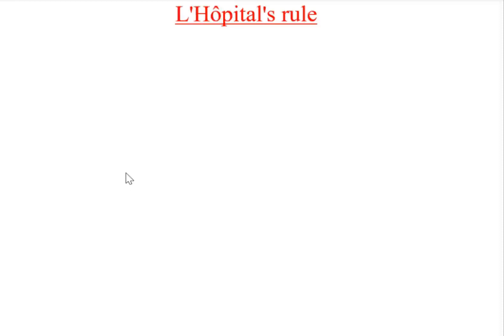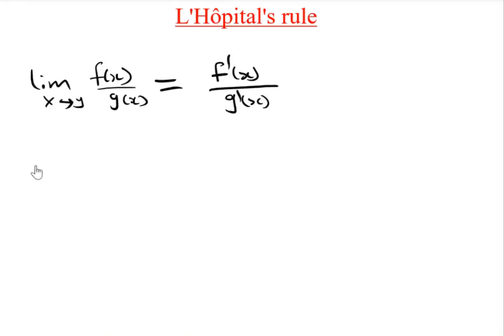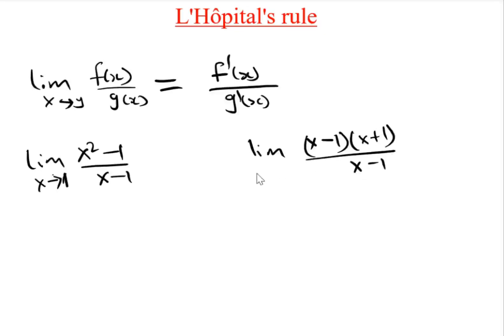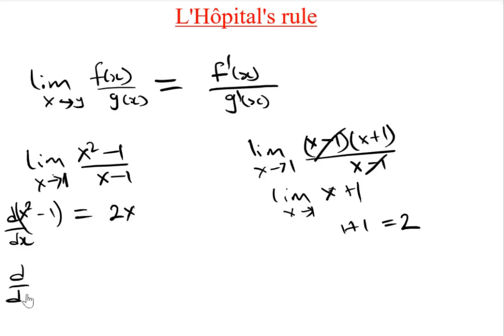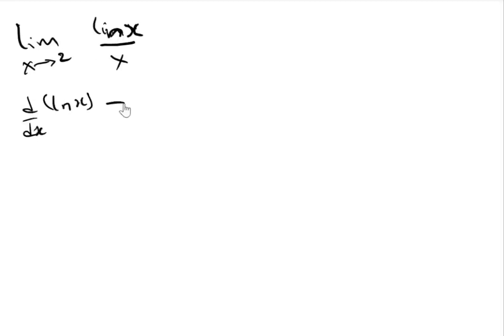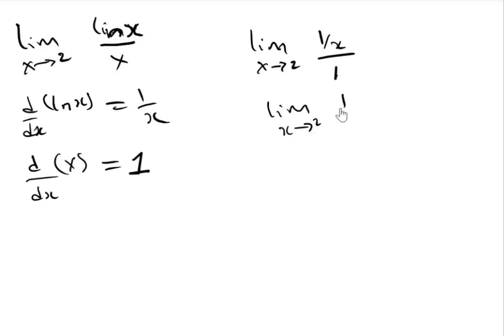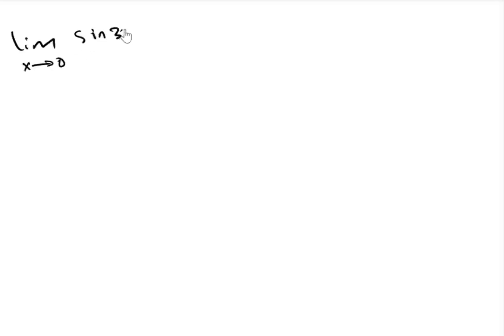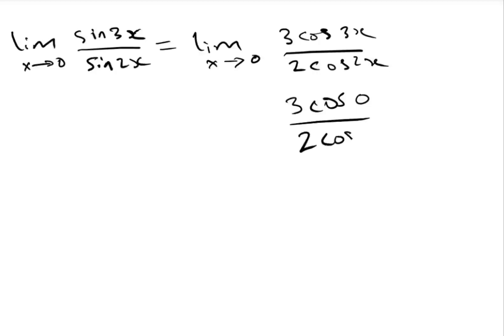Limit and continuity 7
This video gives detail explanation of L'Hopital's rule